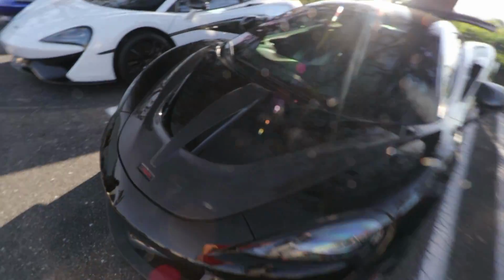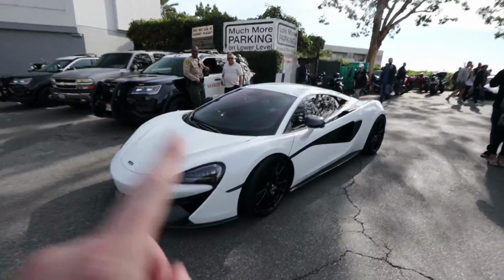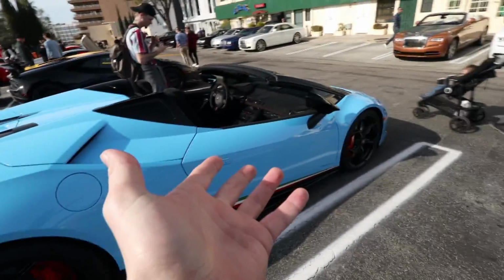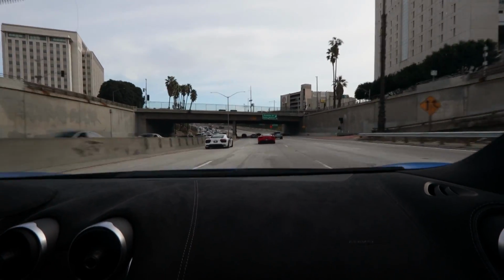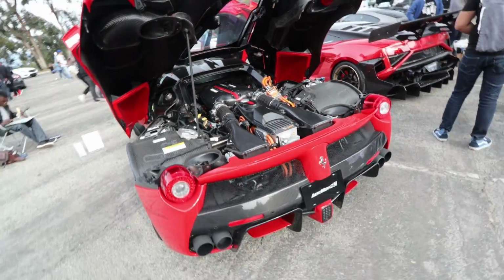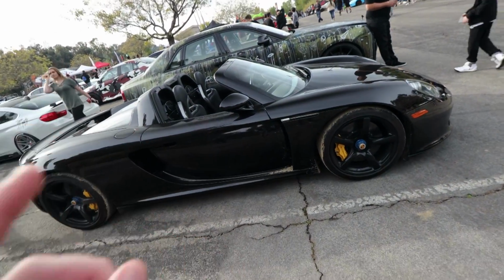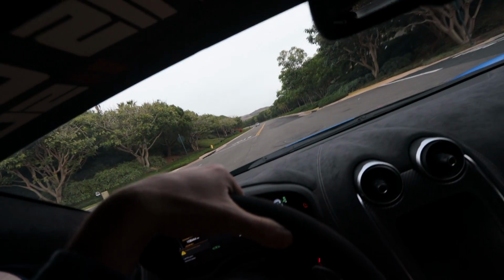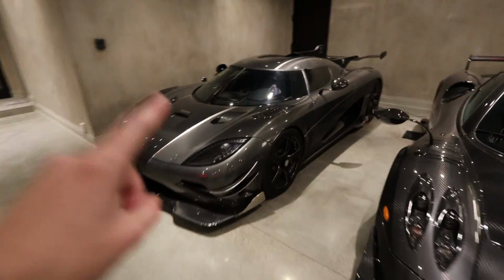Meet the King of Orange County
The Last day to enter the 570s giveway is December 15th